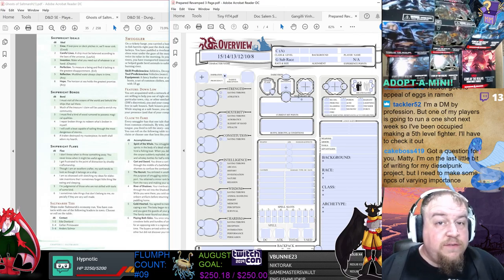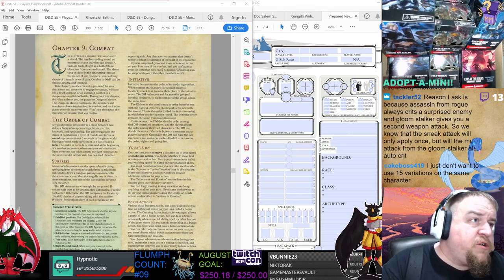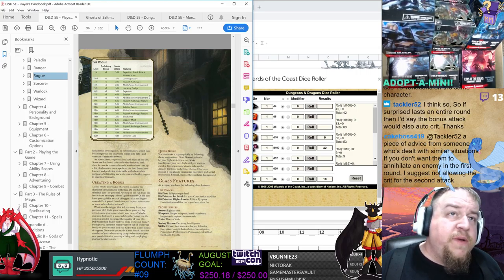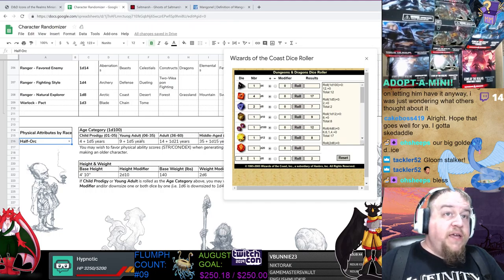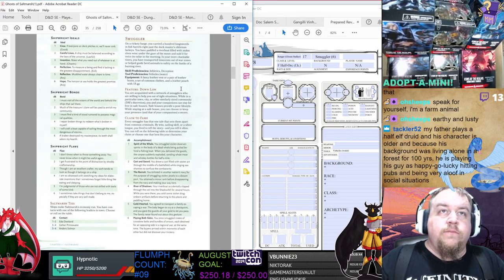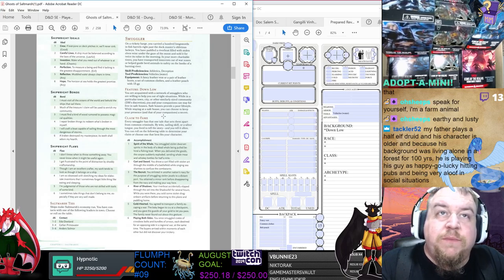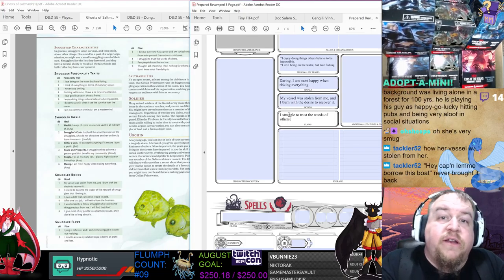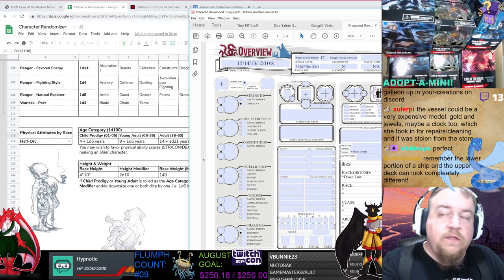Half-Orc Gloom Stalker Ranger - Vivian, the Revenge-Seeking Daredevil Saltmarsh First Mate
Vivian Zenzana: N F Half-Orc Ranger (Gloom Stalker) 17, Smuggler (Playing Both Sides), and Ship's First Officer

Fun Fact: Her focus for vengeance balances out her personality and training under the vivacious Tiny and ambitious Gangilli; the crew seem to love her and won't let her age keep them from respecting her skills, however she remains suspicious of others almost as a curse.

Join us for more character creation, storytelling, and a good time at the (virtual) tabletop TUE-SAT starting at 11:00 p.m. Eastern on Twitch!